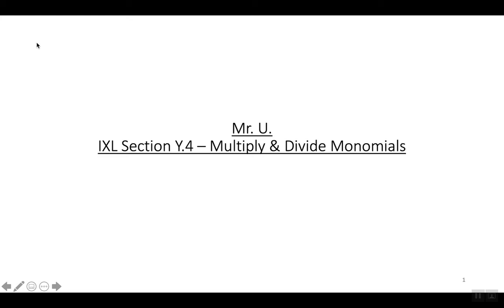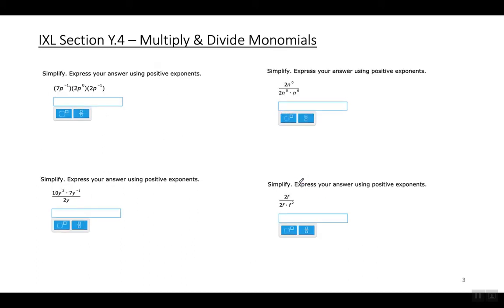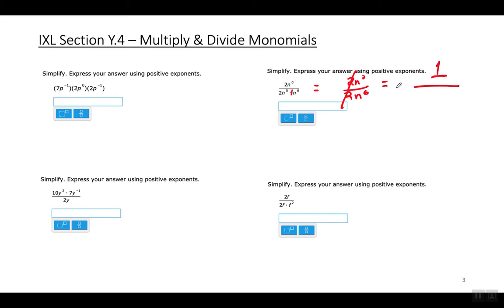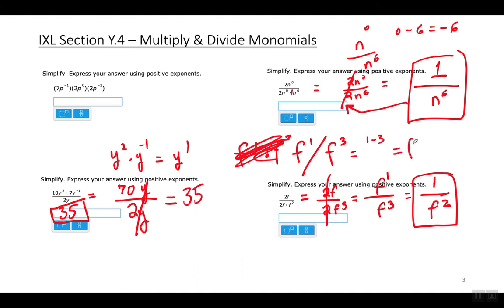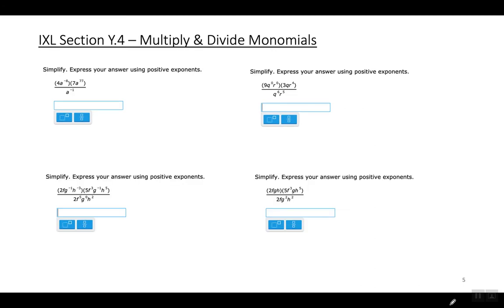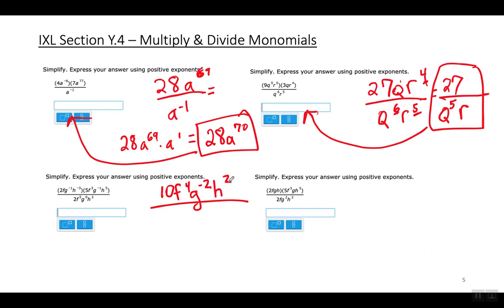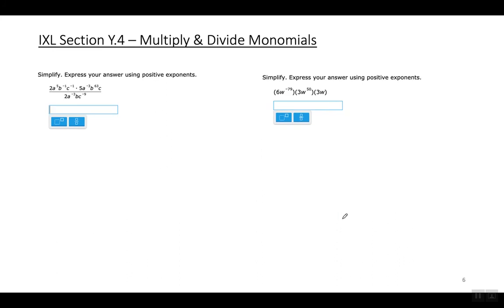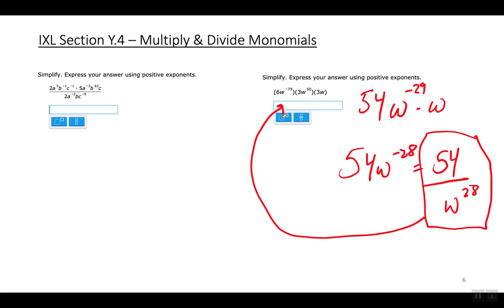Intensive Math (Algebra 1) - IXL Section Y.4 - Multiply & Divide Monomials